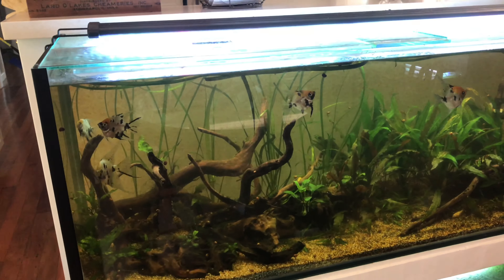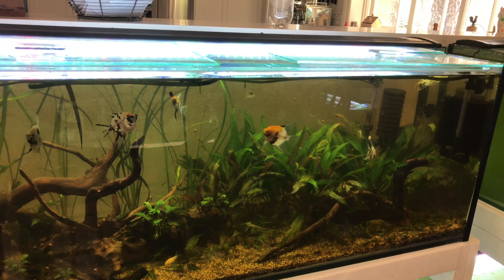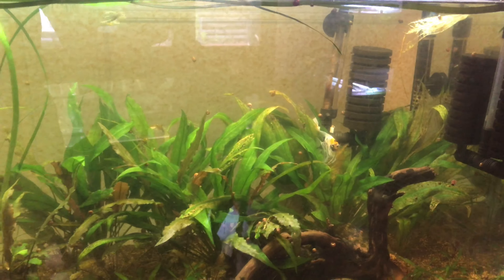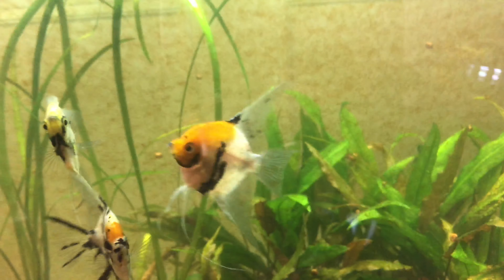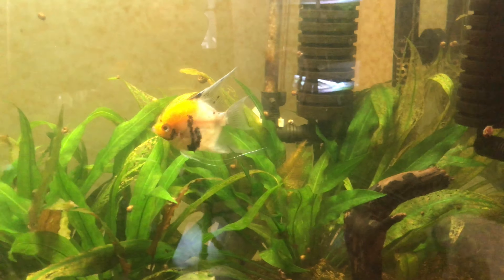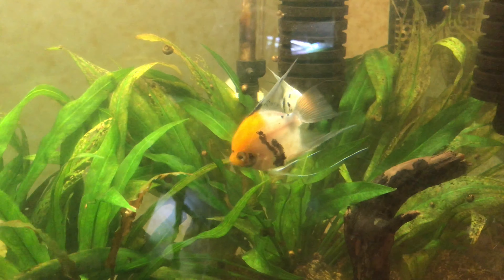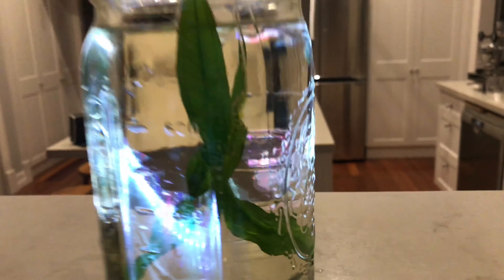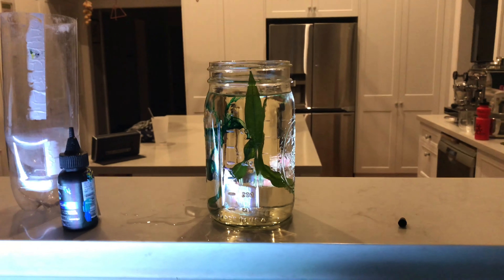How to Breed Angelfish: Getting the Eggs (Part 1)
A video showing you how to breed angelfish. In this episode we get the eggs!